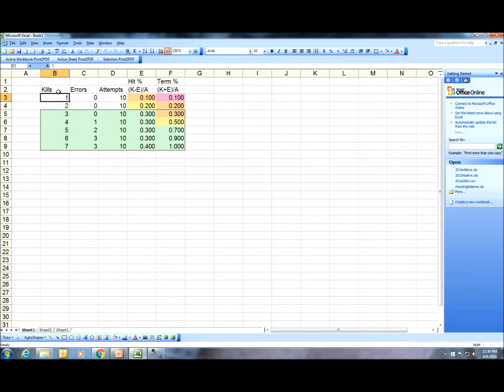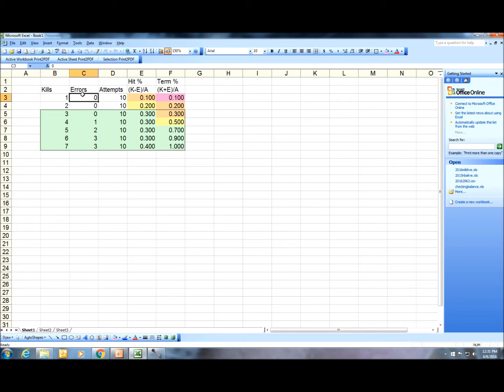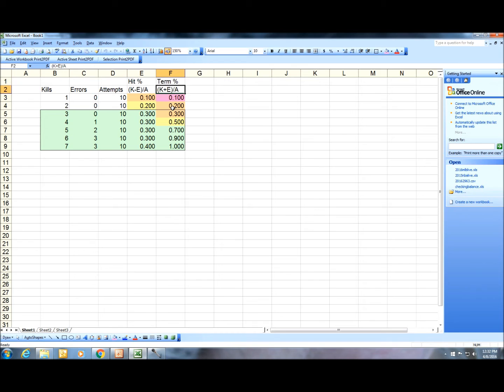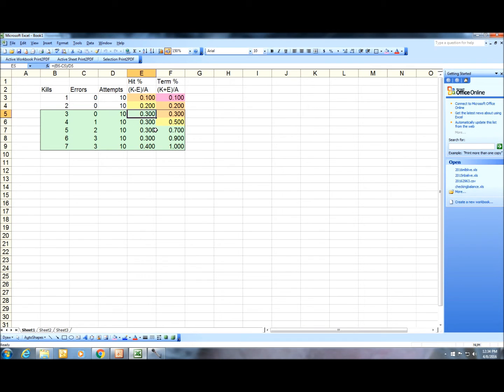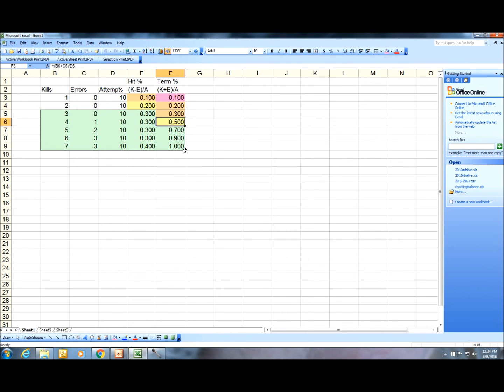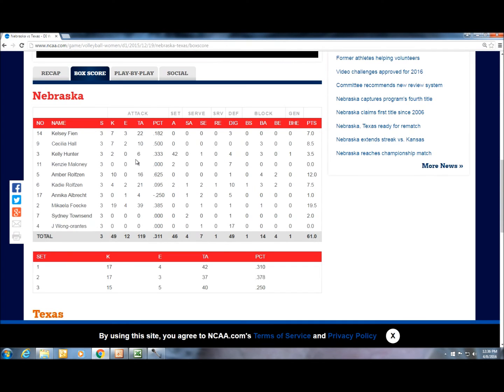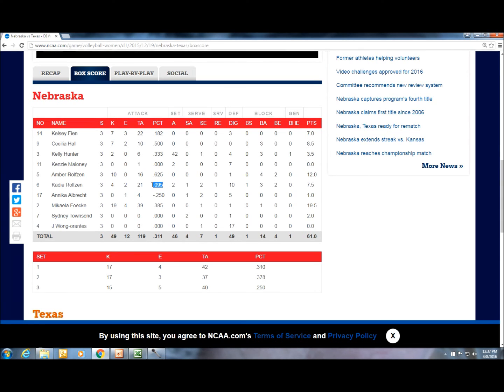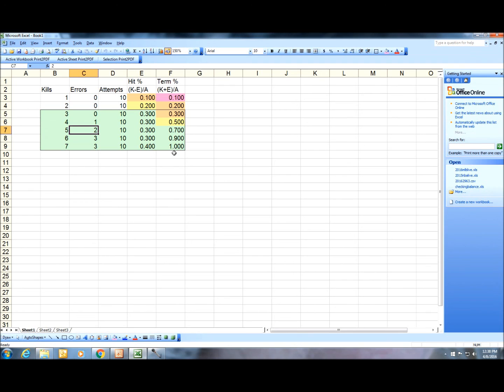Volleyball Hitting Mentality and Stats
vlog on the reality of being a volleyball hitter with regards to the success percentages of an individual swing.  Many successful players may not even put away half their swings.  Something to keep in mind as you play.